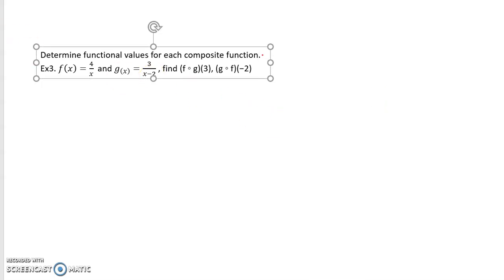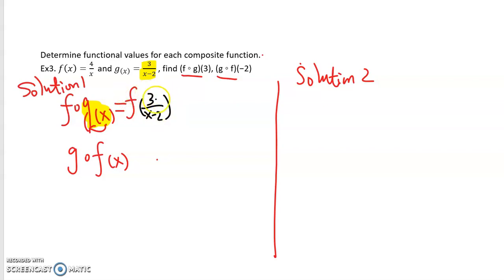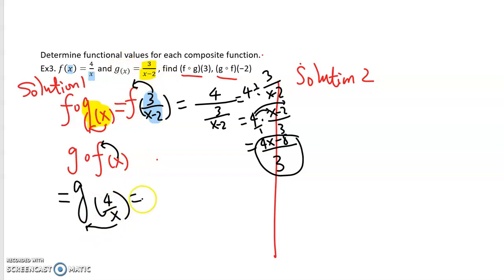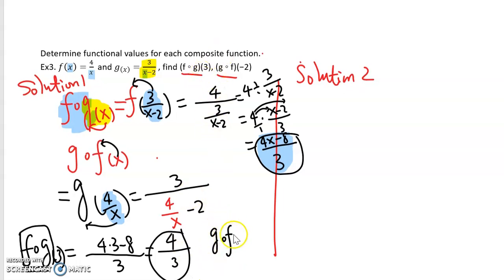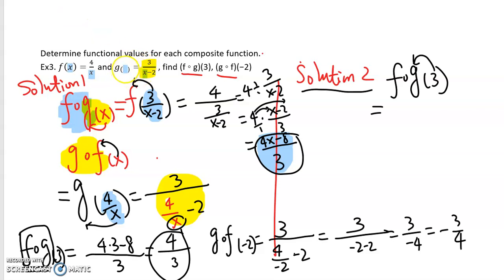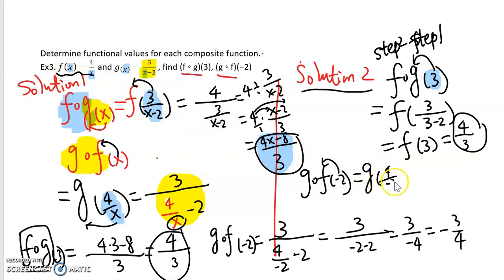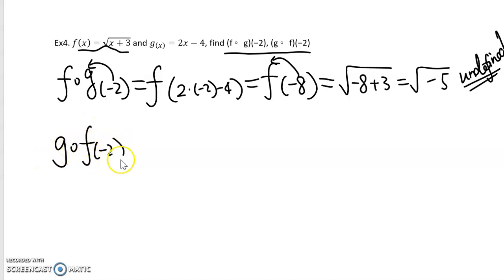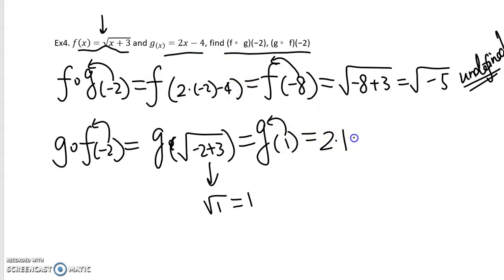(9.4) Determine functional values of composite functions